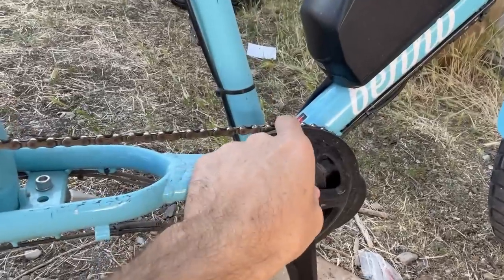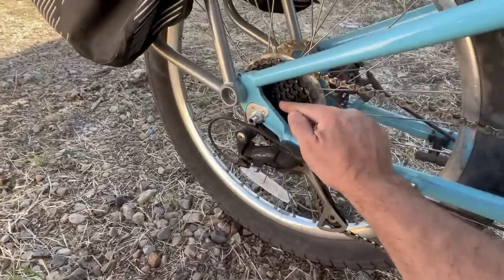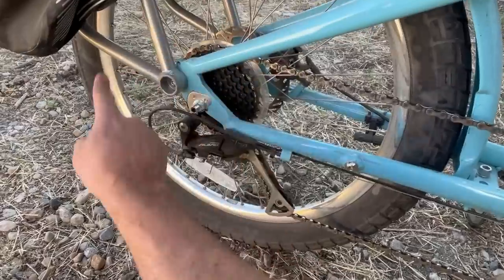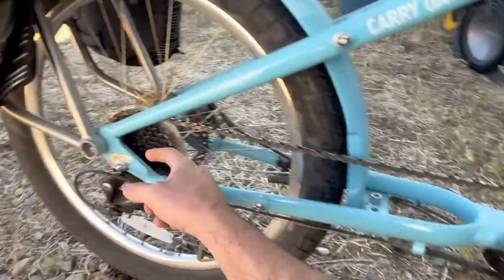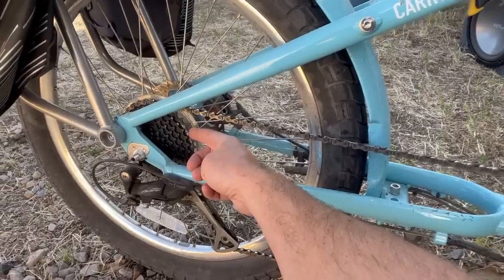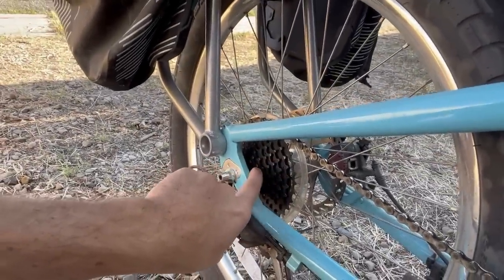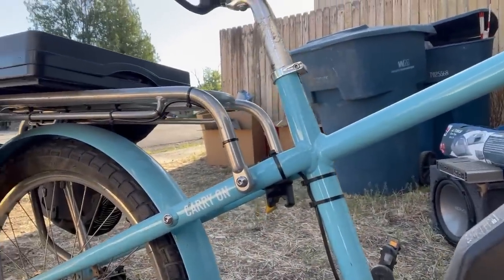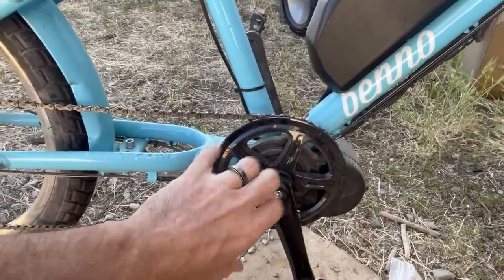The Cheapest upgrade for ultimate performance Boost on your Bafang Mid Drive!